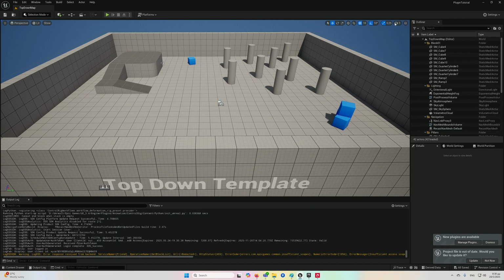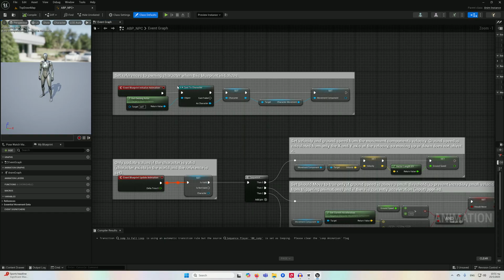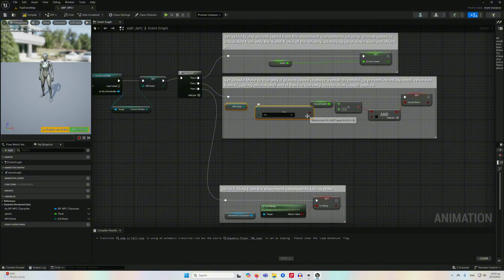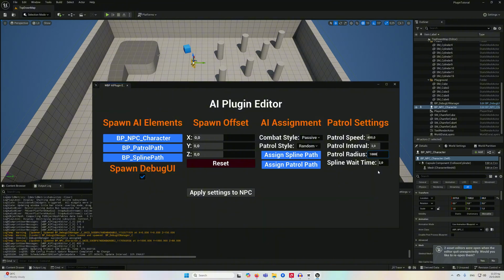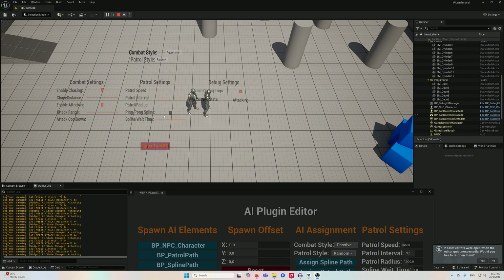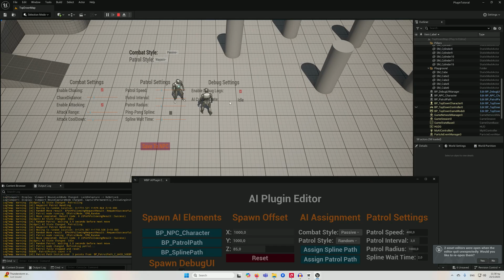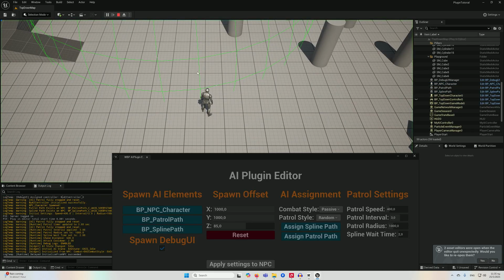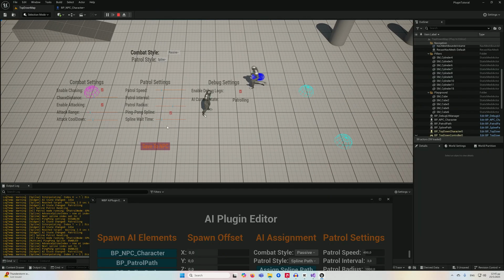AI Behavior Plugin Unreal Engine 5.4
n this video, I present MyAIPlugin, a custom AI Behavior Plugin I created for Unreal Engine 5.4 as part of a second-year university assignment.

The goal of the project was to modify and extend an Unreal Engine subsystem by focusing on AI behavior control. Instead of relying only on the traditional Behavior Tree workflow, I explored a more configurable and user-friendly AI system.